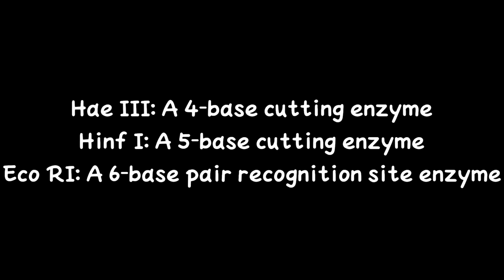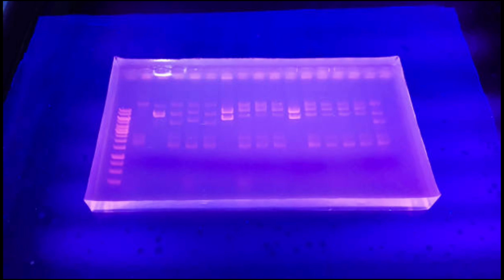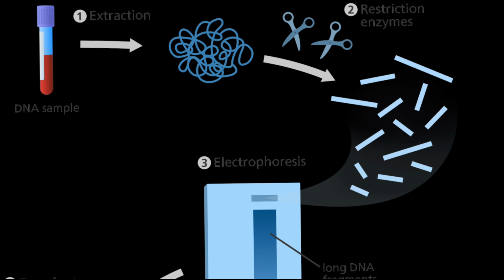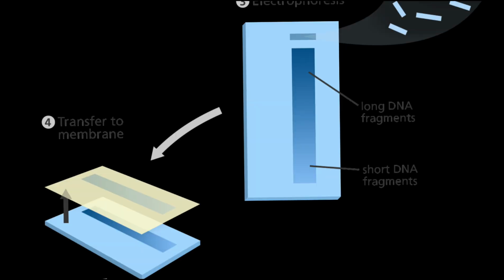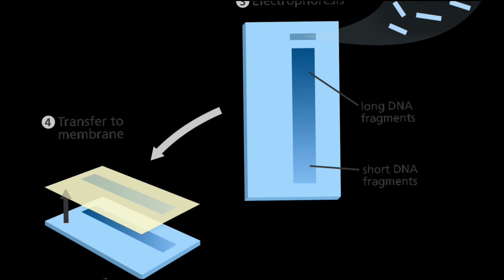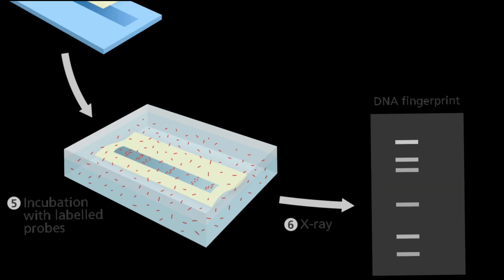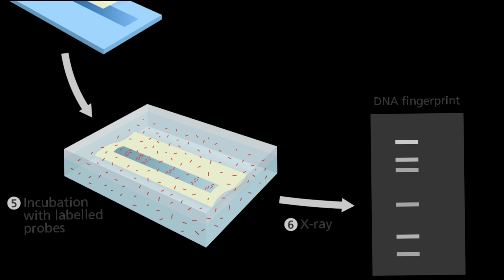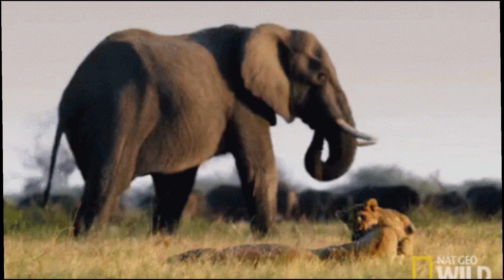DNA Fingerprinting: A Powerful Tool for Identification#neet2025